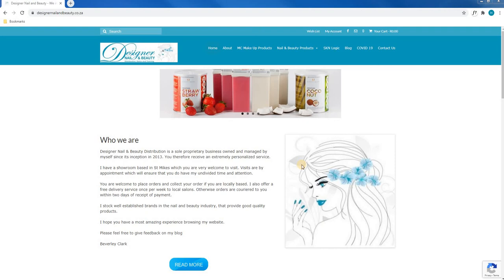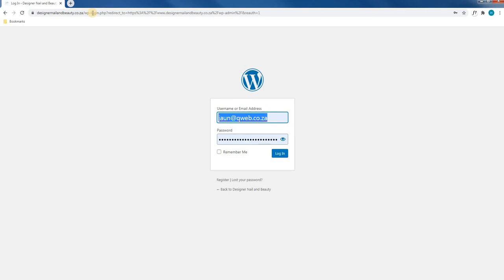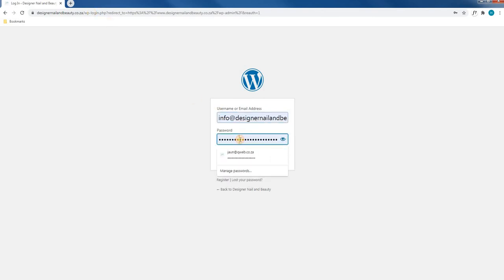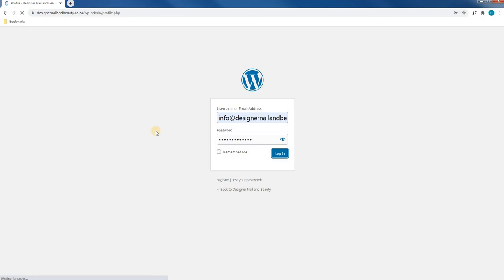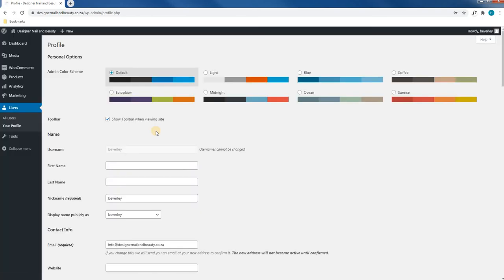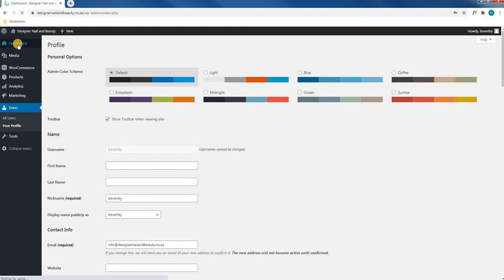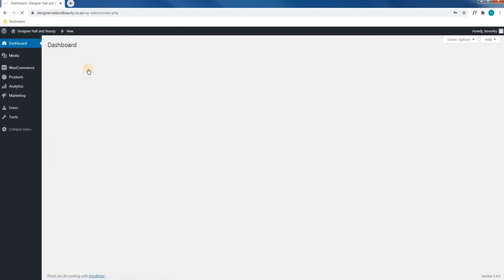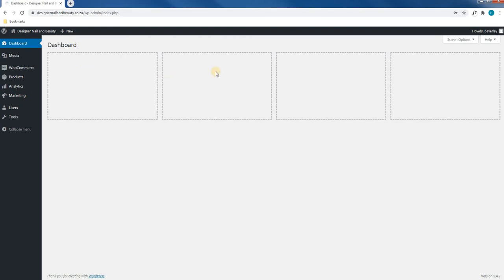Login Tutorial - Designer Nail And Beauty